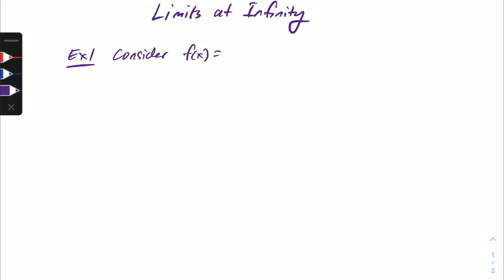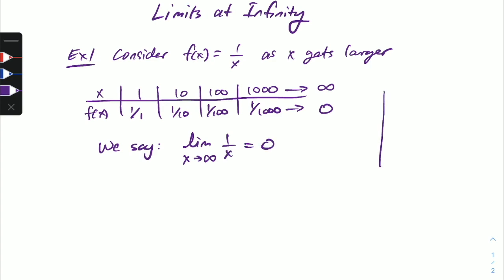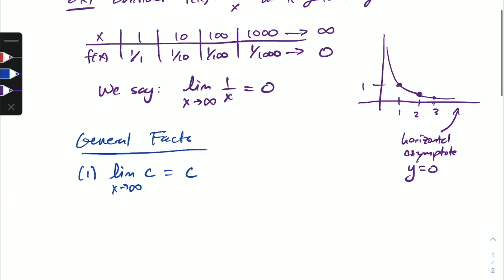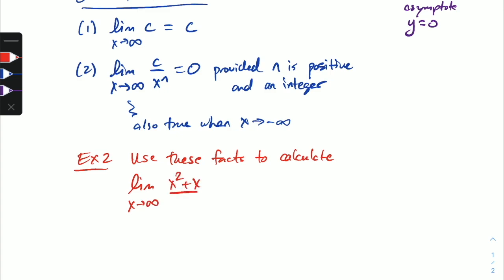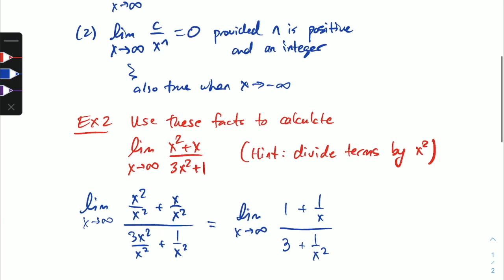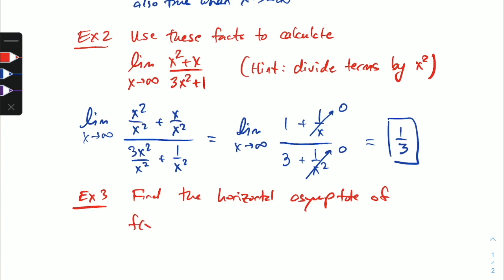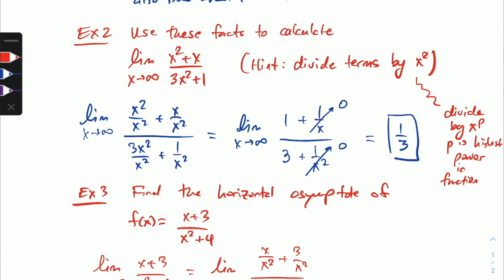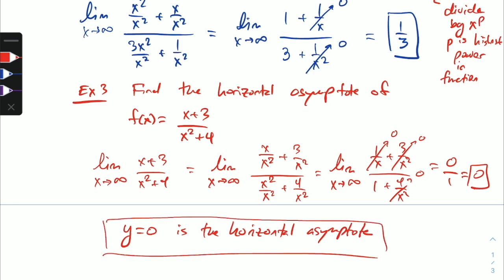limits at infinity